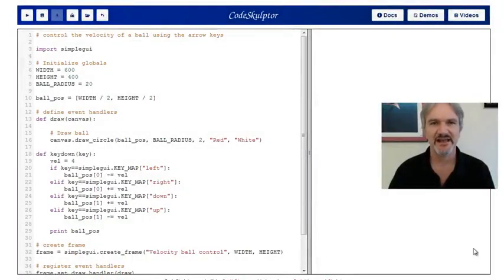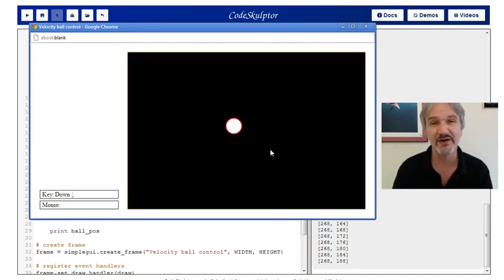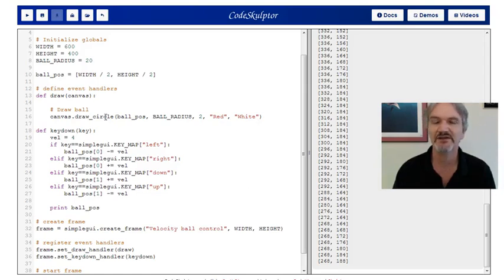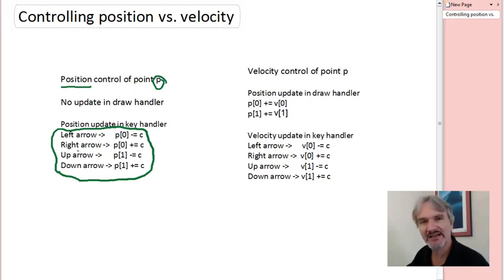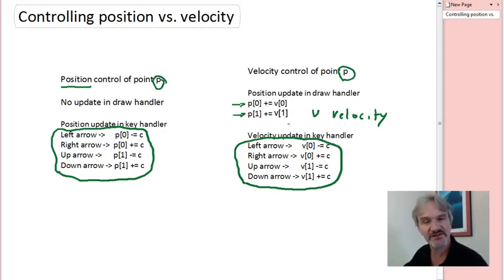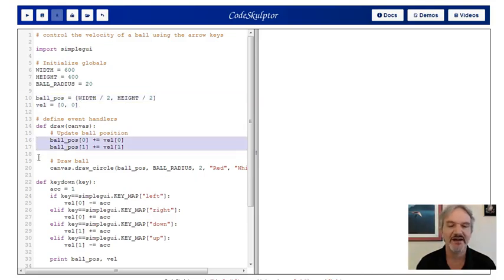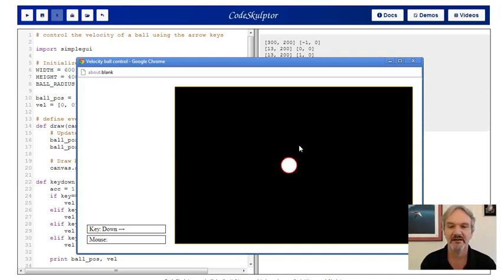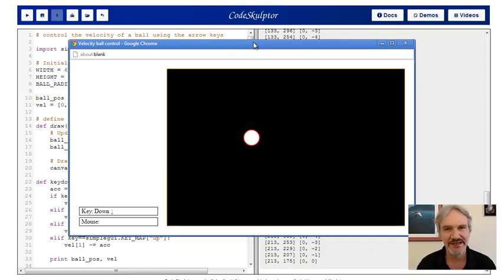Rice University - Joe Warren - Velocity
Coursera Interactive Programming in Python
Joe Warren, Rice University
10-1 Velocity control